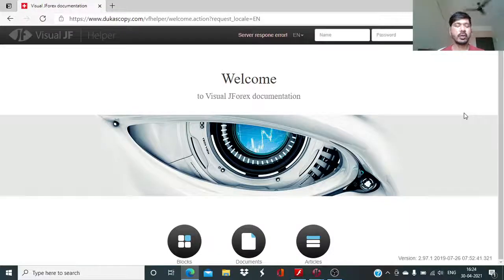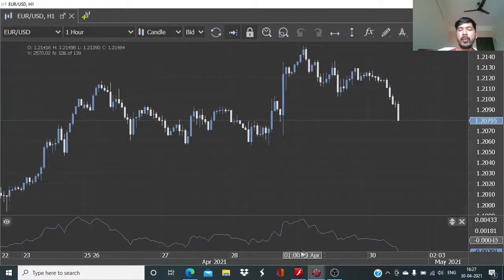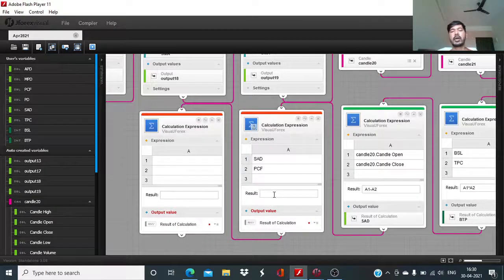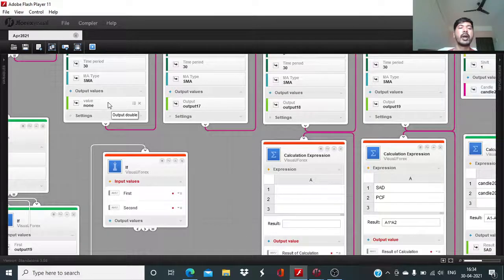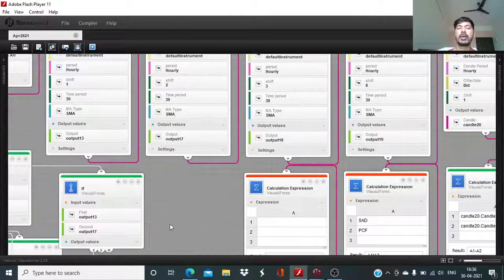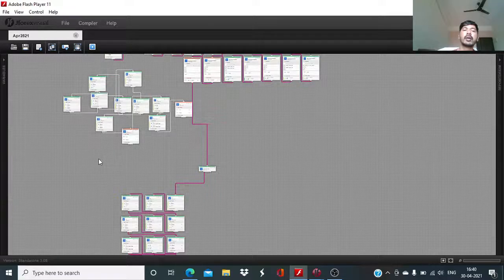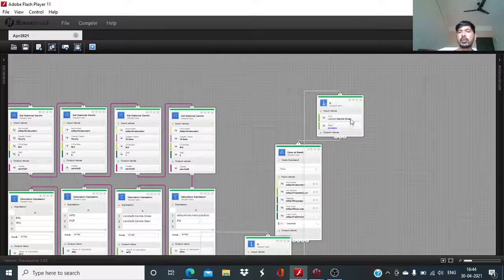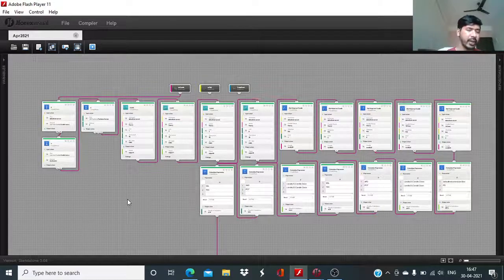Visual JForex: Kairi Relative Index | Part 3